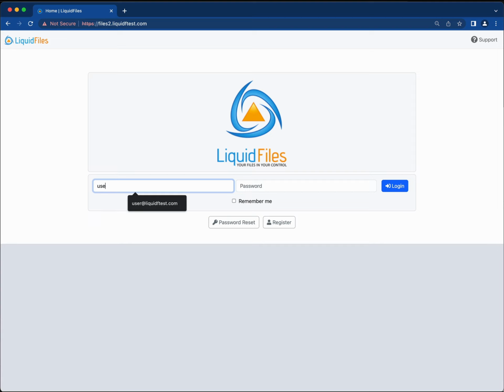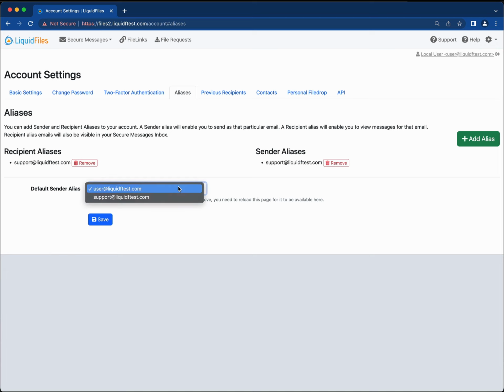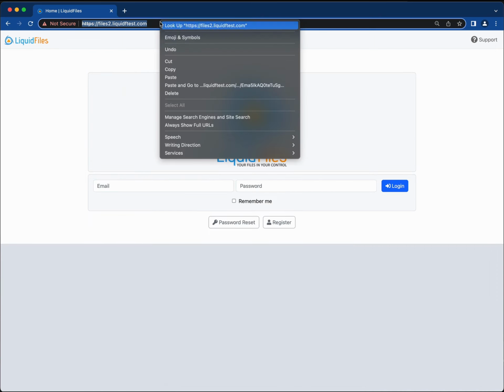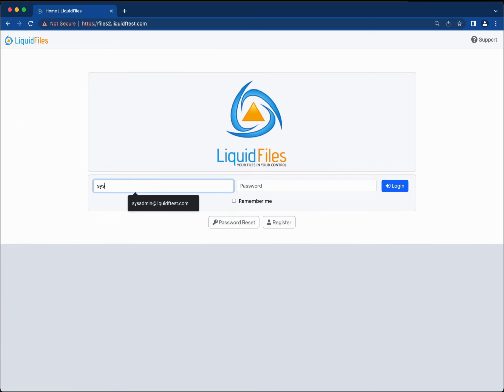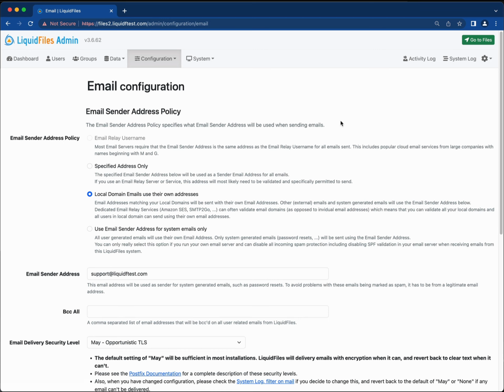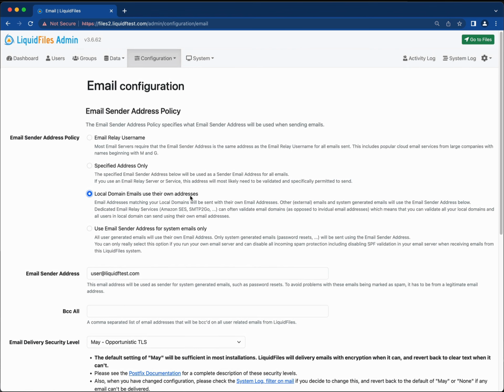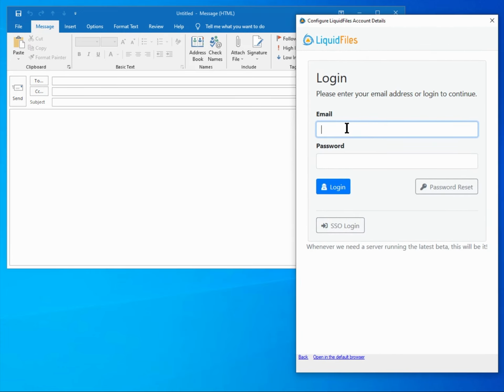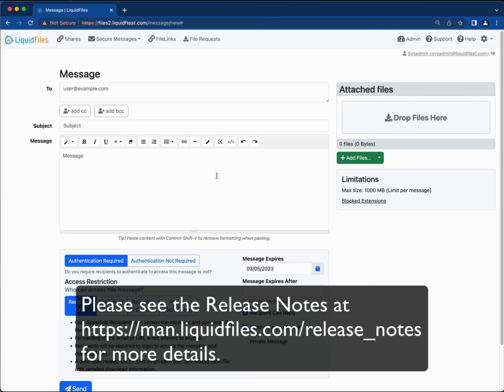LiquidFiles v3.7 Update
This video will walk through the changes introduced in LiquidFiles v3.7.